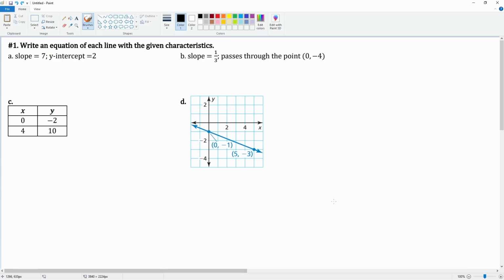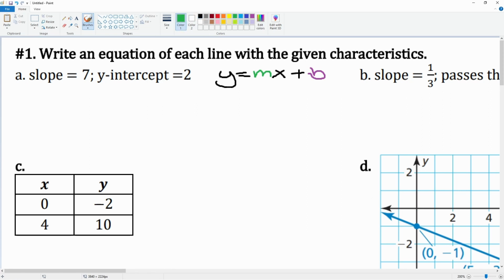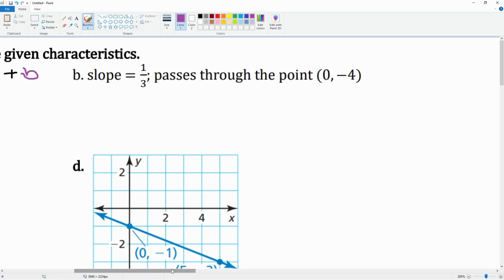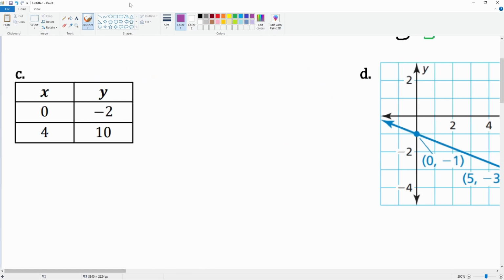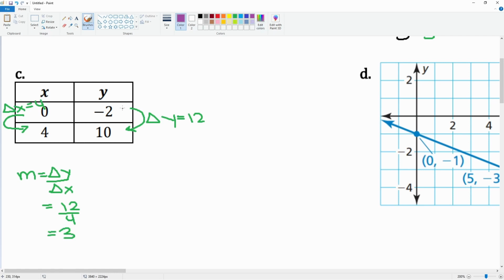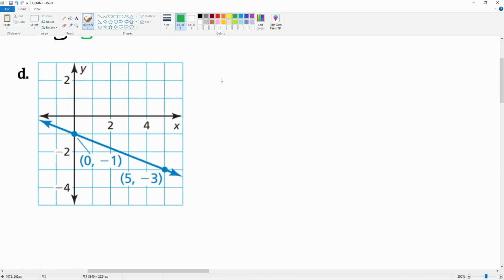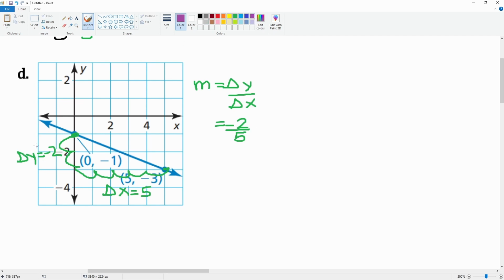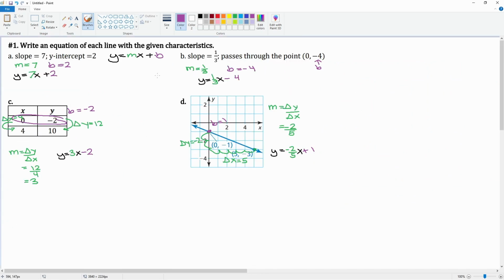Write Equation of a Line, Calculating the slope, Given y-intercept. Question 1